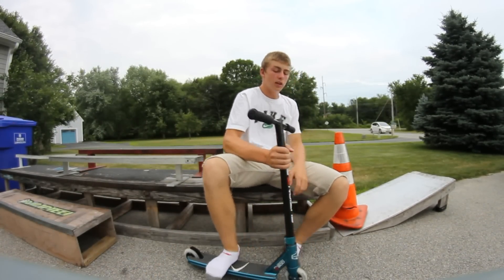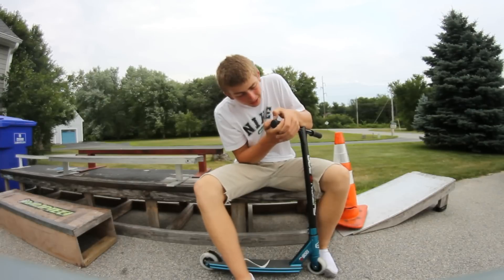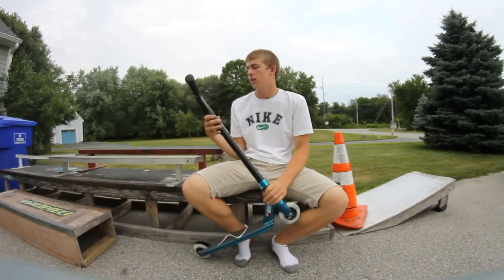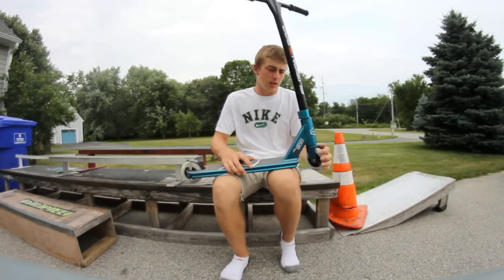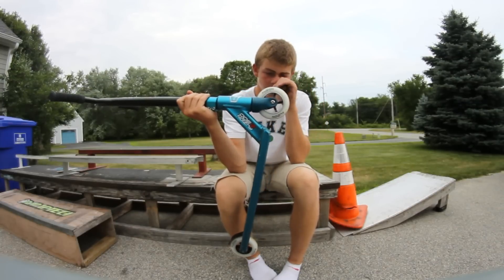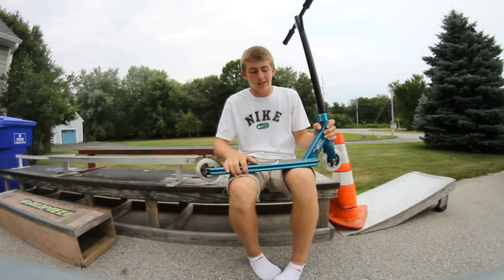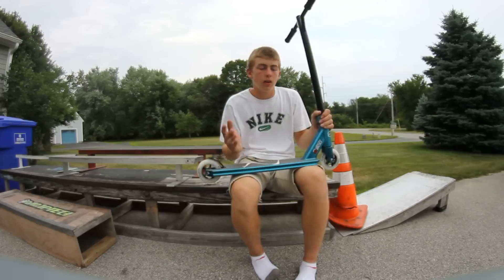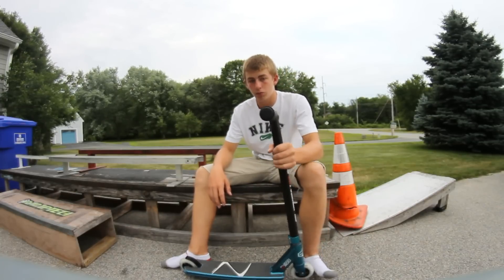Scooter Review - Fuzion Z300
my opinion on the fuzion z300 complete scooter!